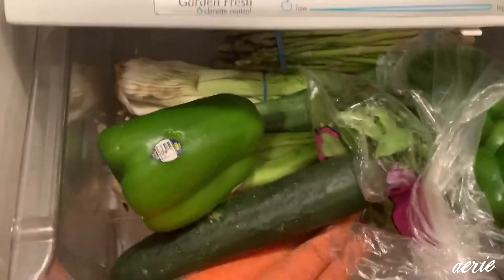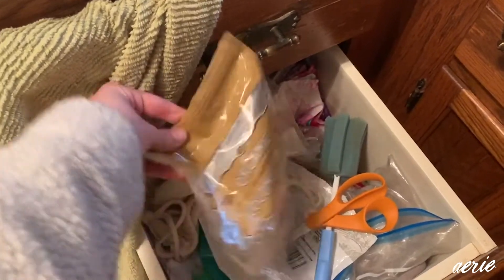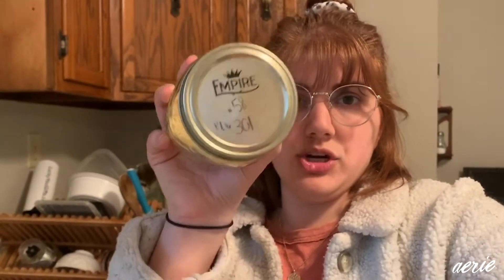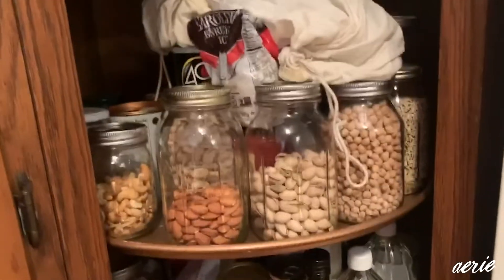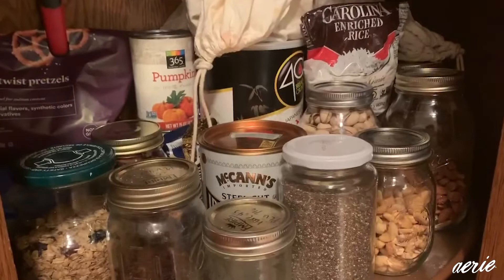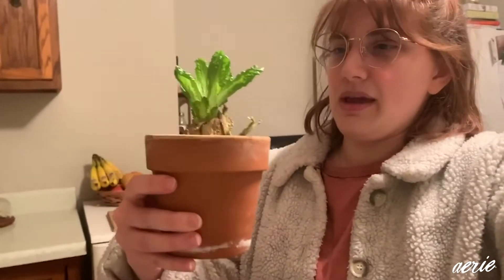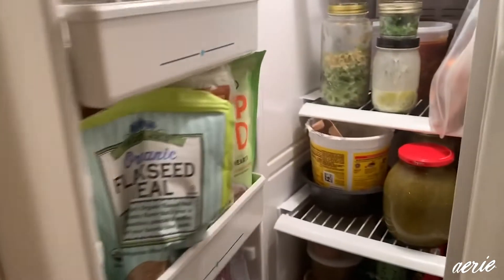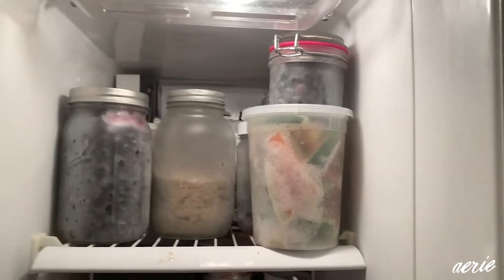Living that low waste life with Christina Daniels in the kitchen part 1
Hey Aerie Fam! It's Christina, the Lead of Aerie Store Experience, comin ‘atcha with some kitchen tips in honor of Earth Day. I’ve been low waste for 3 years, so I’ll be sharing my tips, tricks and fave items that have helped me keep my impact on the planet minimal. Keep in mind: this is what works for me and my lifestyle, it was a process, and the kitchen is a tough area to reduce your waste! What works for me and what works for you could look completely different (and that’s okay).

Eager to know more? Have some tips of your own that make you feel like a green goddess (but... not the dressing)? Learn more tricks & share your tips at AerieREAL Life